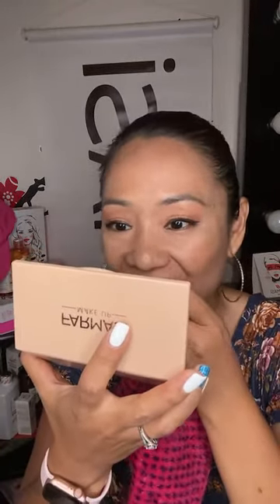Trying on our VFX Matte lipsticks from Farmasi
Long lasting, photo filter technology VFX Matte lipsticks